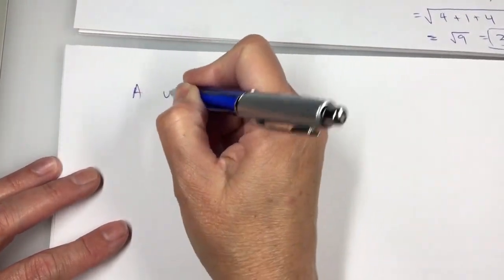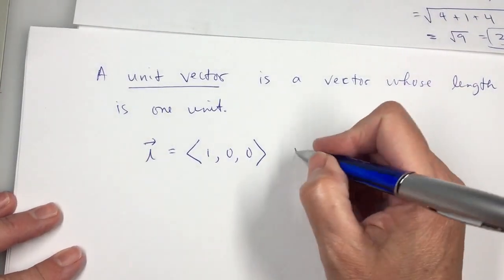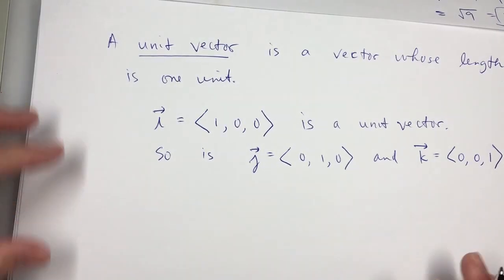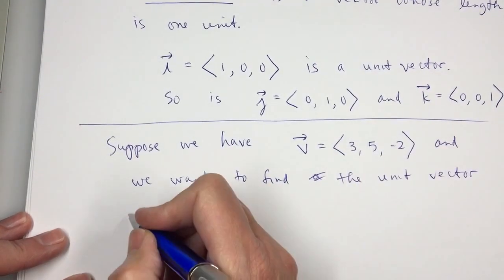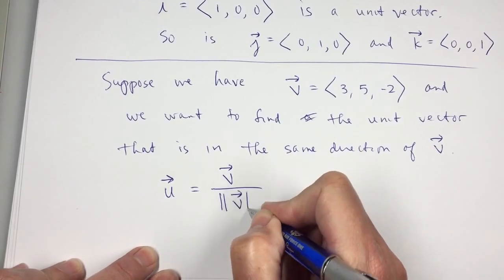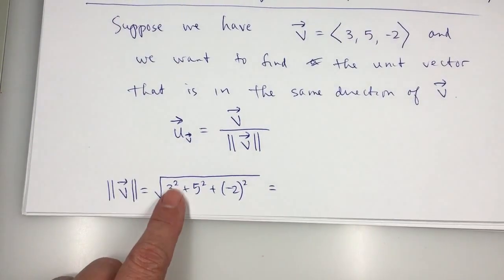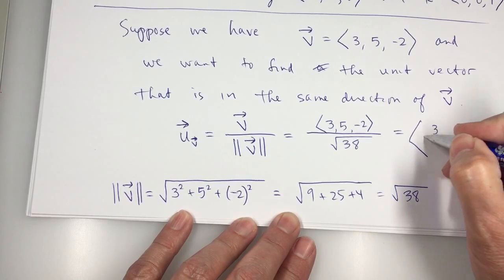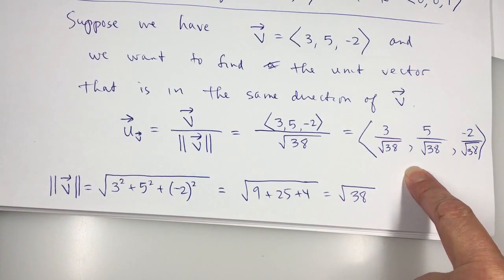Calc 2, 3/23/17, vectors, video 9 of 9